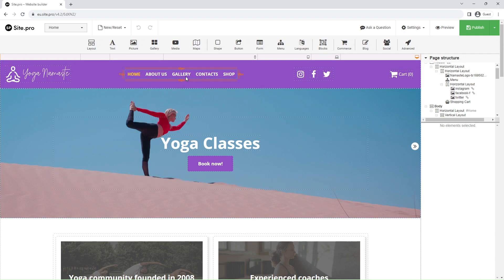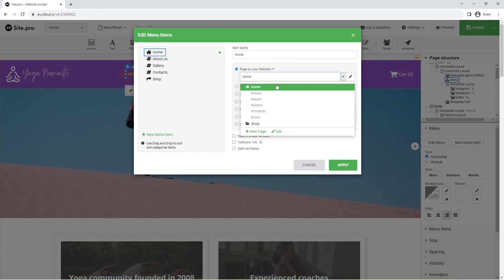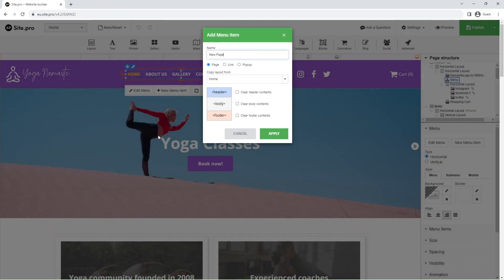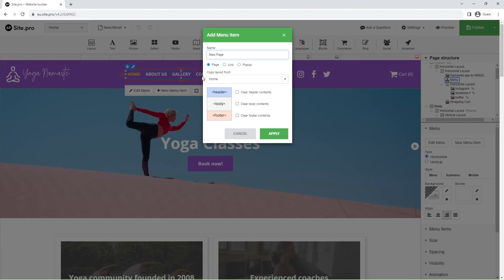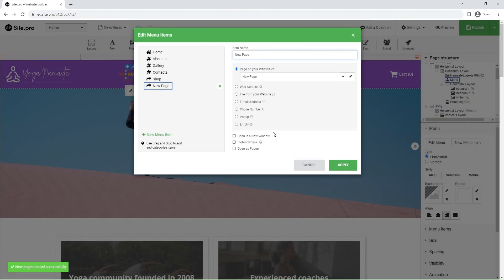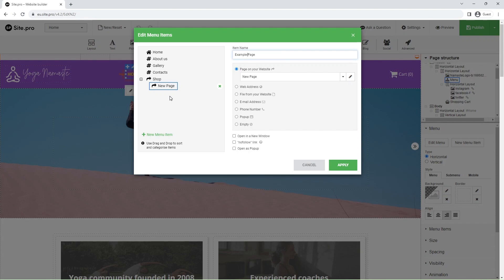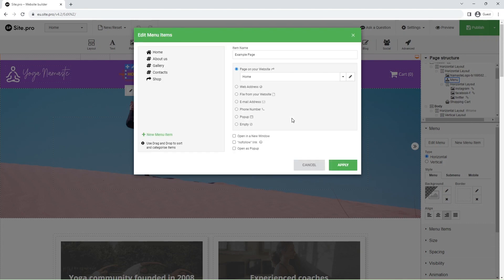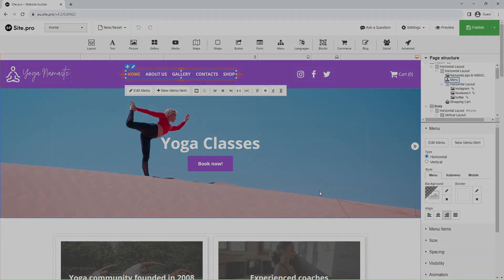4.1 Website Menu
In this video, we will cover the basics of the website builder's menu - adding, removing menu items, and creating a submenu.

Site.pro Video Tutorials on quick website launch, landing page, and e-commerce

00:00 Introduction
00:08 Menu basics
00:24 Adding a new menu item
00:57 Creating a submenu
01:03 Removing menu items